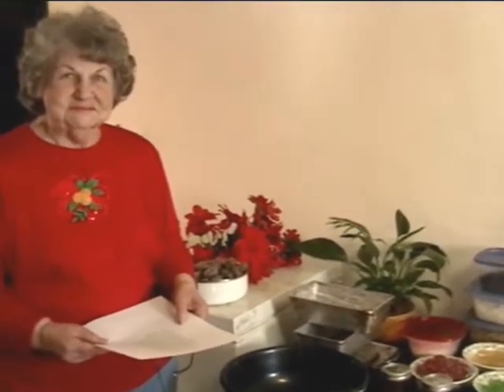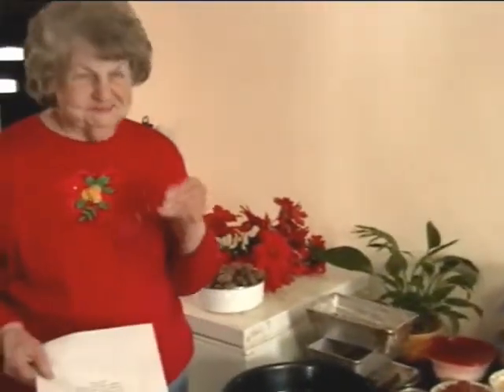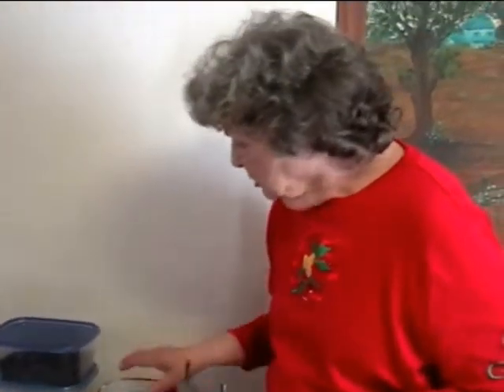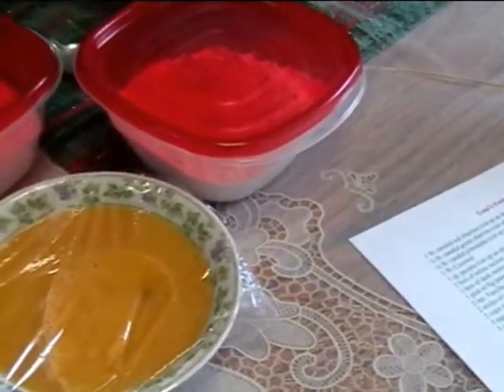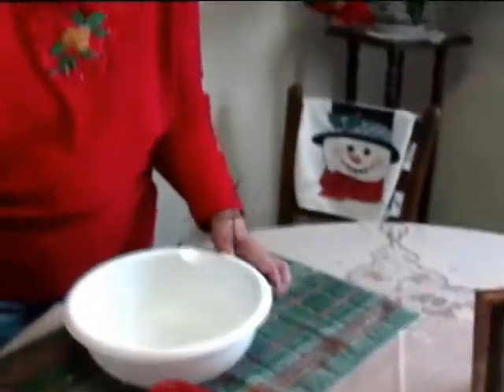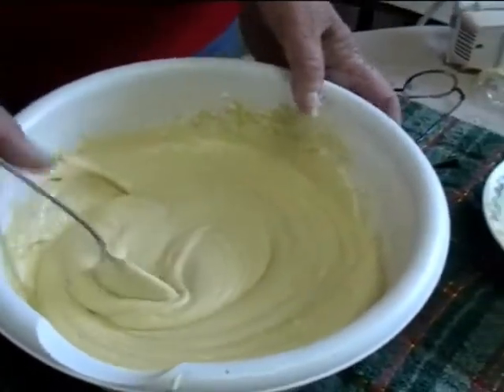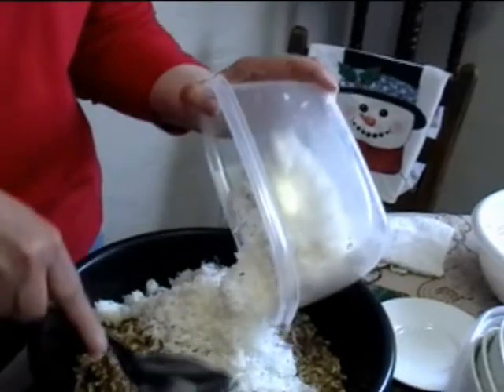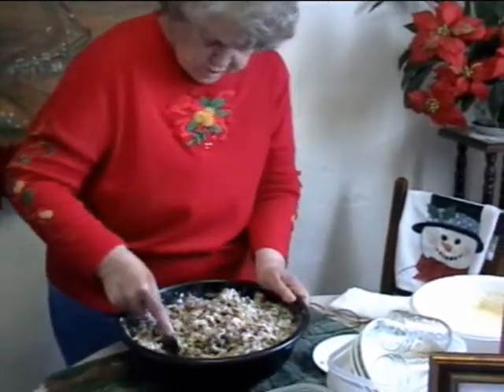Lena's Fruitcake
Lena Ayer Kittrell baking her own old time recipe for Fruitcake.  Lena's recipe is like a personal letter sent especially to YOU, the old time way!